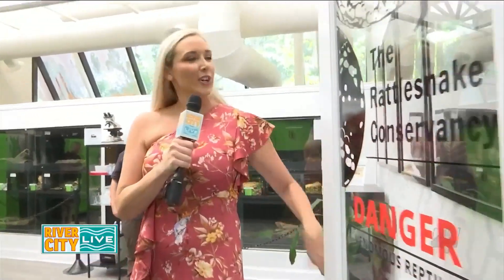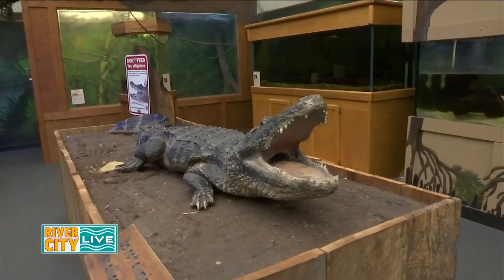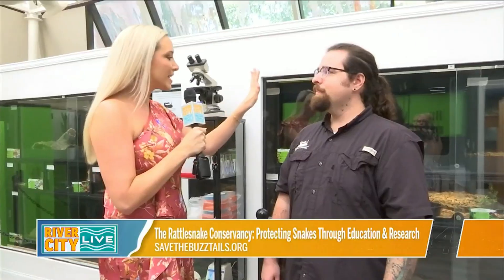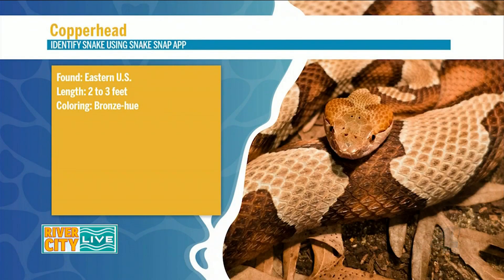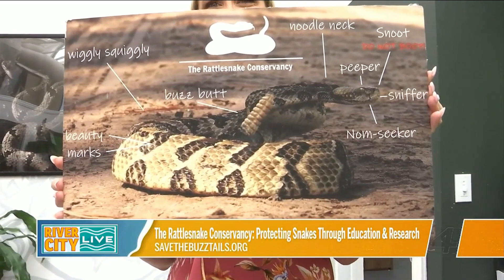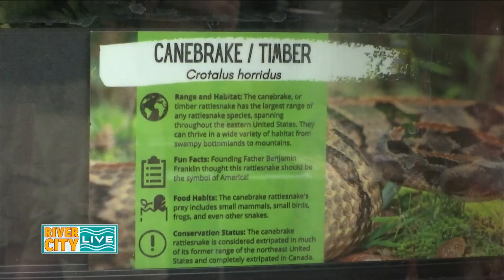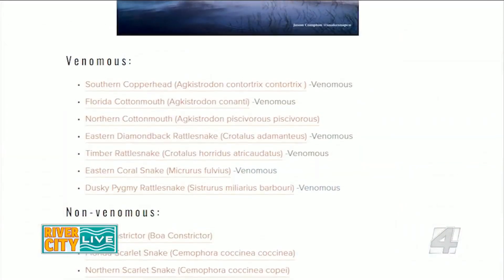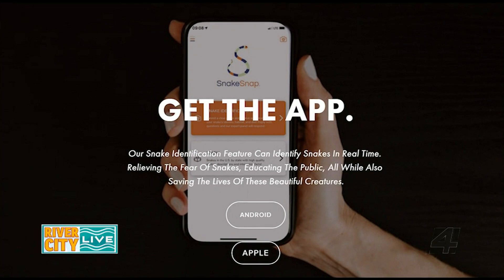Protecting Snakes Through Education and Research